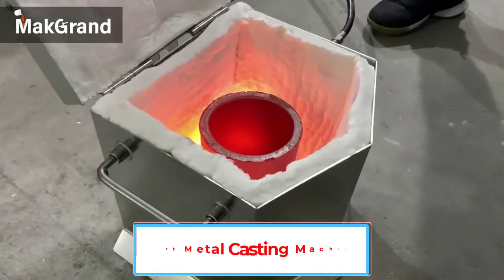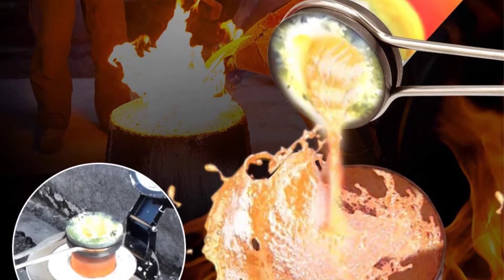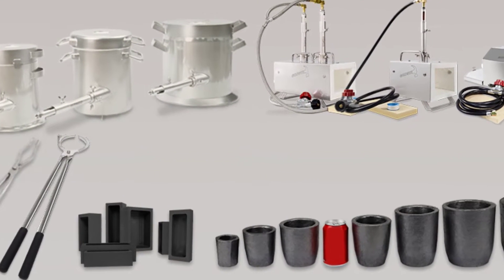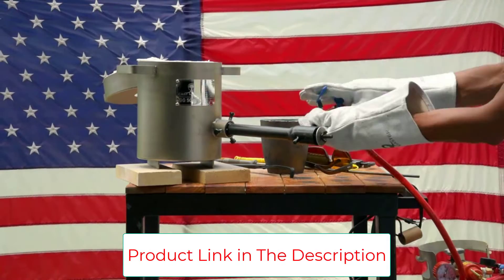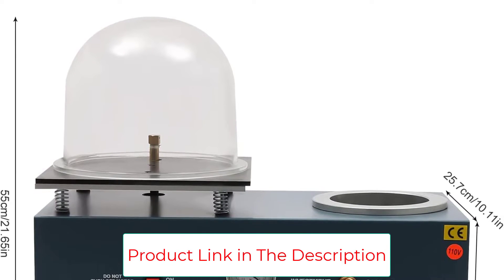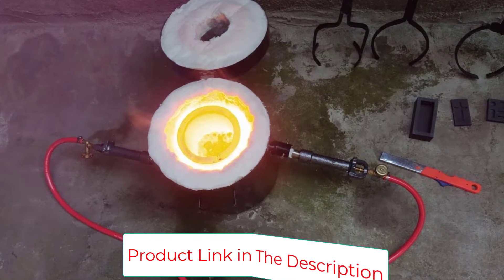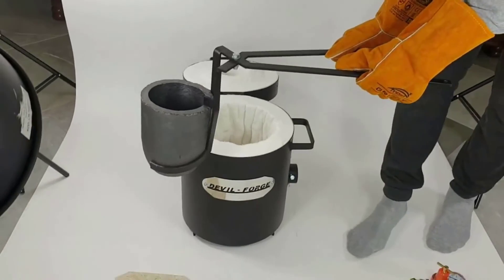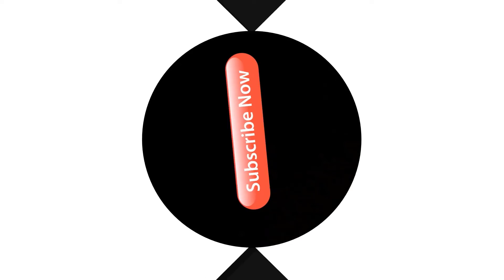Best Metal Casting Machine in 2024 | Top 7 - Best Melting Furnace - Review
📌Product Link📌:
1. TOAUTO 3KG Gold Melting Furnace.

2. GONGYI USA 6KG Propane Melting Furnace Kit.

3. USA Cast Master Propane Furnace with Crucible and Tongs.

4. TFCFL Jewelry Spot Welder and Vacuum Investing Casting Machine.

5. SMIITTH Double Burner Gas Metal Melting Furnace.

6. MakGrand 7KG Pentagonal Propane Furnace Kit.

7. DEVIL-FORGE Metal Melting Furnace FB2Mb Full Kit.

In this video, we listed the Best Metal Casting Machine in 2024 ?